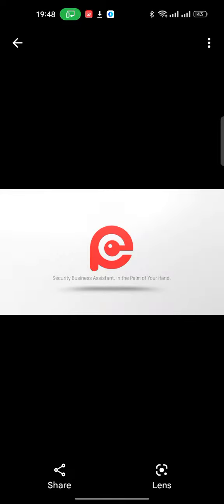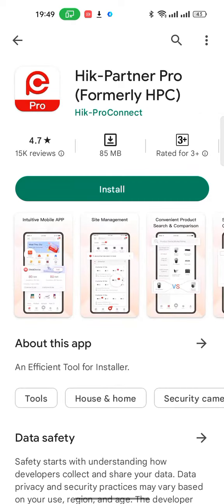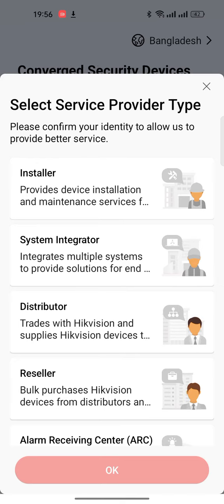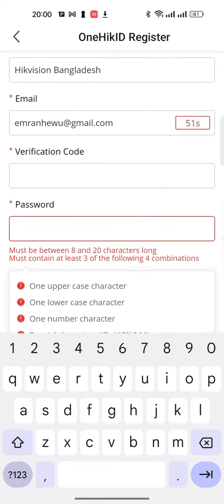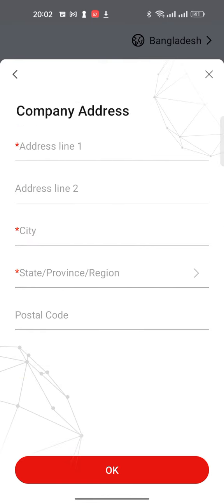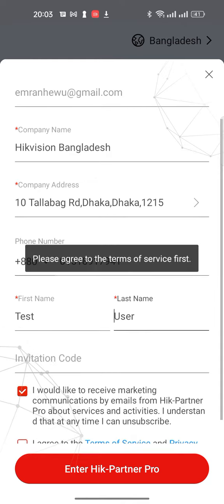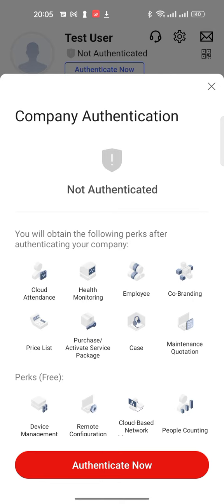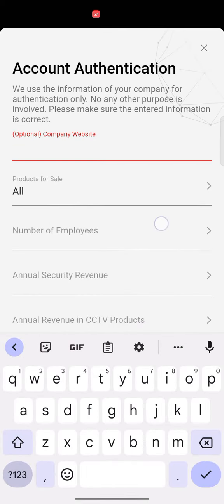Hik Partner Pro Getting Started Guide | How to Install & setup Hik Partner Pro App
In this video, you will get to know how to setup Hik Partner Pro App.

Hik Partner Pro is actually the combination Hik ePartner App and Hik Connect Pro App. You can get all the latest news about Hikvision and easily search for products. The How-To Videos will help you to figure out any technical solutions. Also You can scan the products, earn point and redeem gifts from this app.